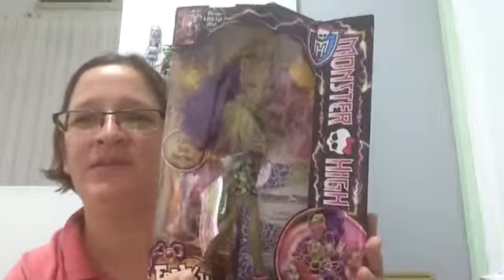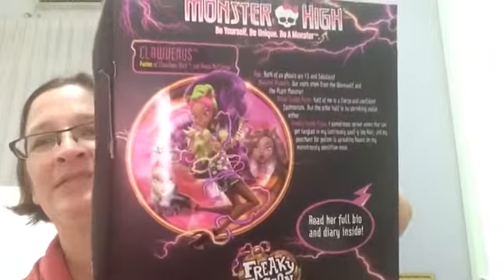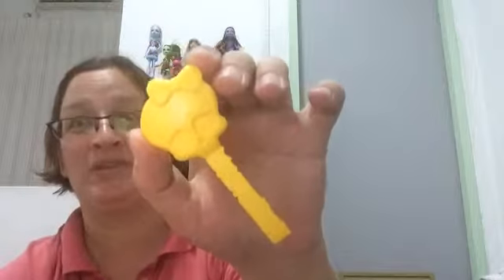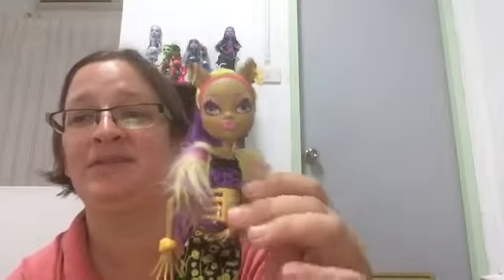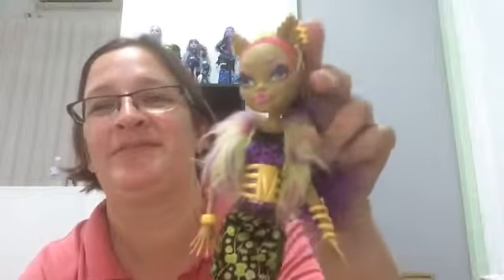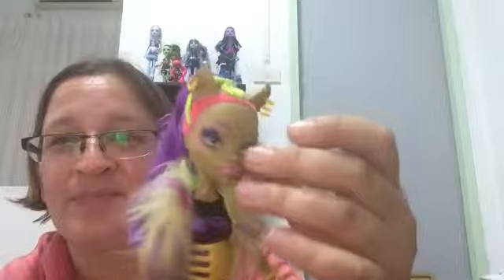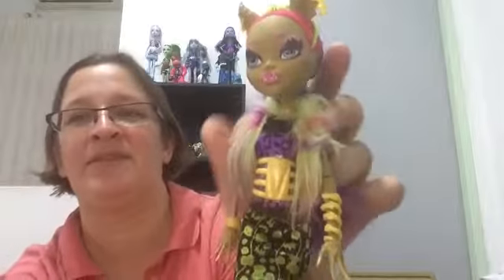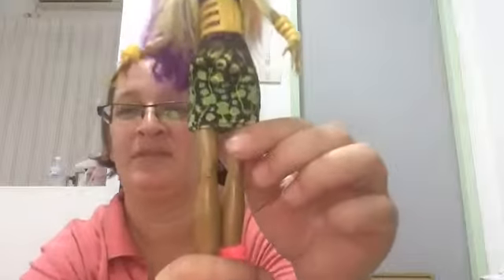Monster High Freaky Fusion: Clawvenus